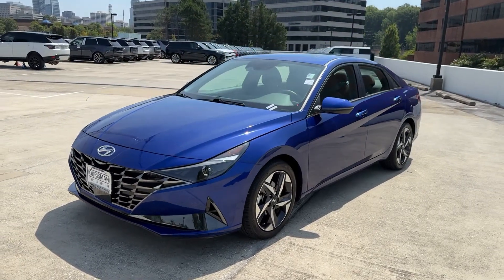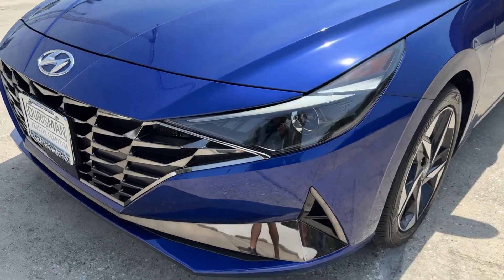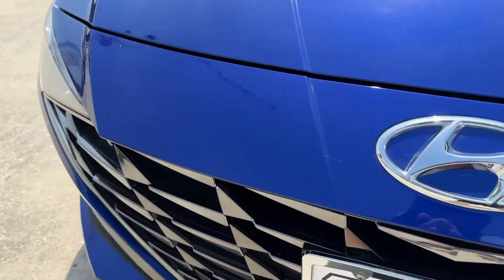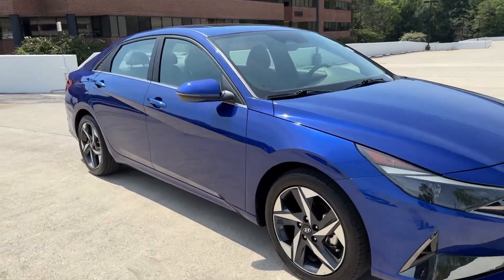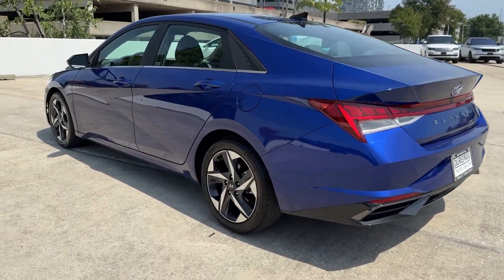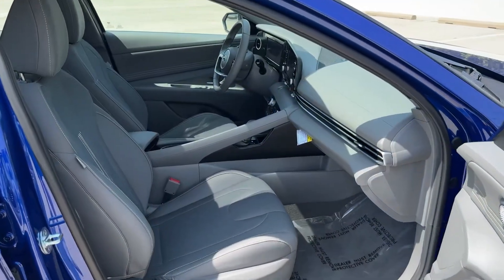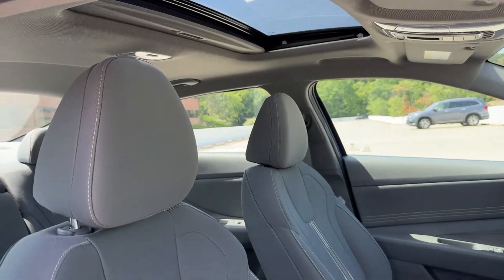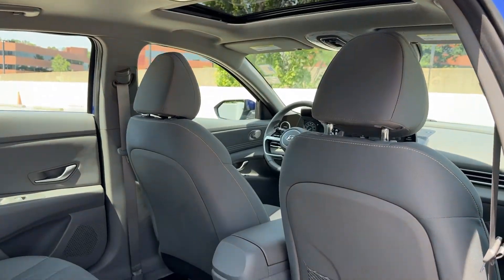2022 Hyundai Elantra SEL Vienna, Washington, Fairfax, Chantilly, Tysons VA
Pre-Owned 2022 Hyundai Elantra SEL available at Ourisman Honda of Tysons Corner located in 1580 Springhill Rd, Vienna, VA, 22182.
Stock#: P062742 - VIN#: 5NPLN4AG6NH062742

You will love the features of this   2022  Hyundai Elantra.  Start your day in smart style in this feature-packed Elantra. You'll love its ergonomic controls, standard rearview camera, refined ride, modern looks, and confidence-inspiring safety features. These are just some of the great options this vehicle comes with: Apple Carplay®/Android Auto®, Lane Departure Warning, Moonroof, Keyless Entry, Satellite Radio, Premium Sound System, Back-Up Camera, Electronic Stability Control, Heated Front Seat(s), Aluminum Wheels. Be inspired to drive your best life in this smart and stylish Elantra. Come in for a fun and easy road test. Our team will make it the best part of your day.